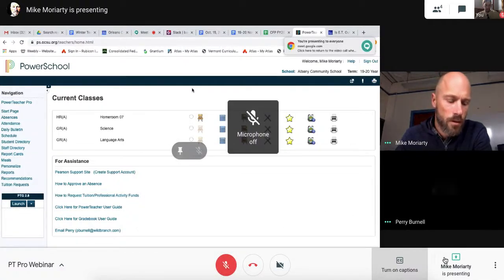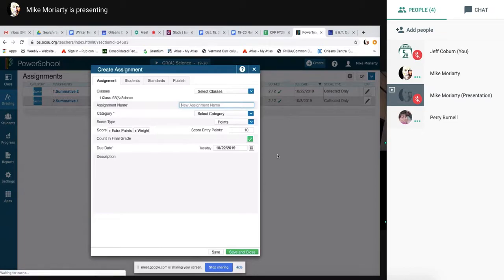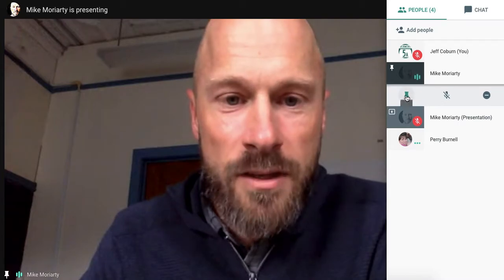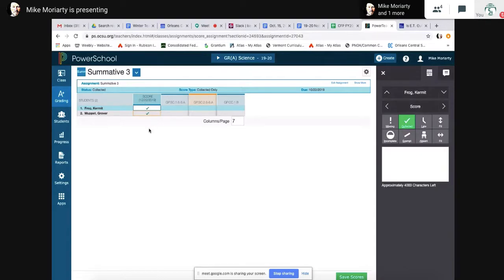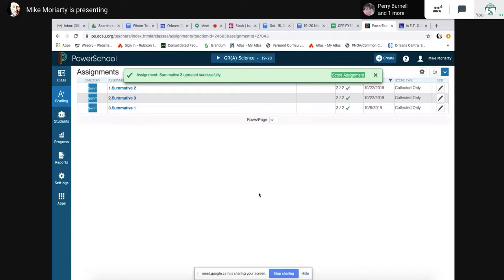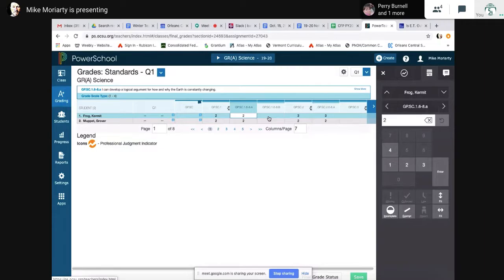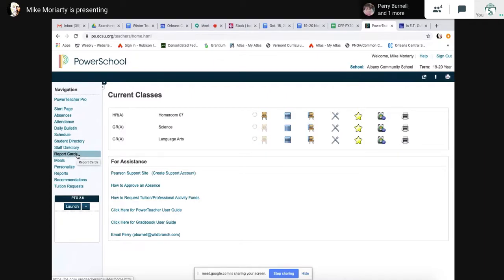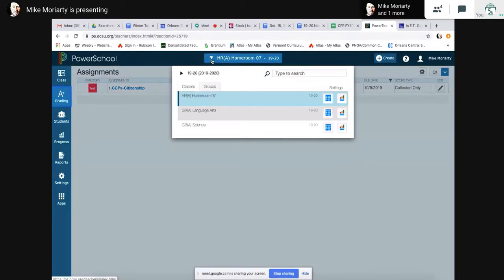OCSU October 2019 PowerSchool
This webinar overview of PowerSchool Pro gradebook was done in October 2019 as a quick intro to how the gradebook functions.